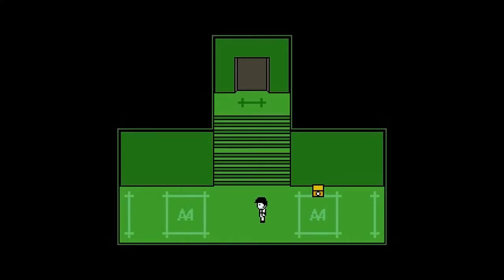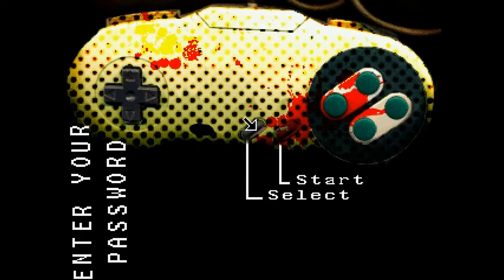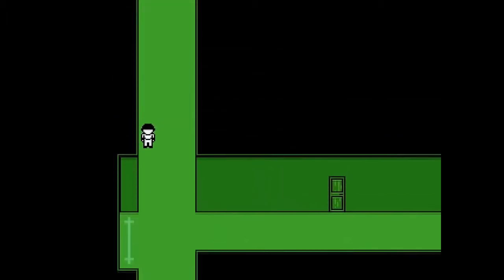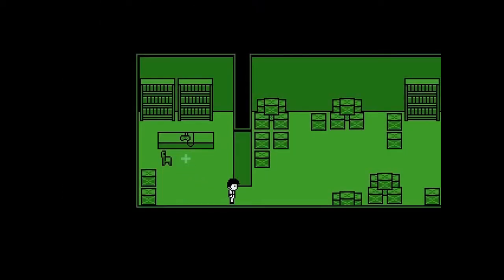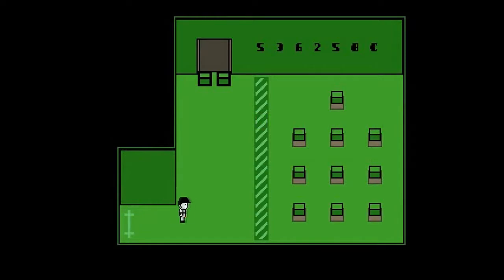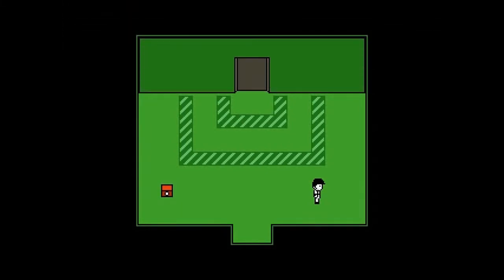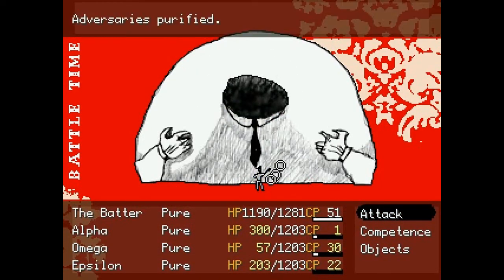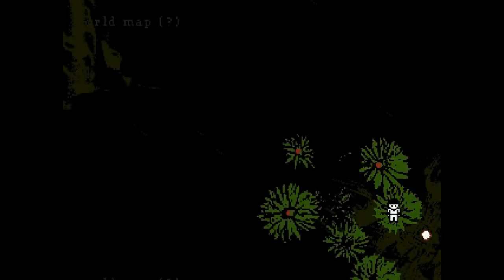OFF Part 16 - Finishing Zone 3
So after finishing the "code" after a long and tedious process we make our way to the a new part of Zone 3. We confront the Guardian of Zone 3 who turned out to be a huge giant. If you liked the video please give it a thumps up.